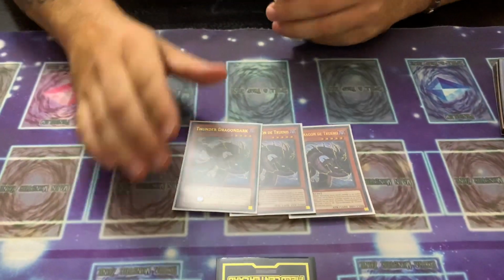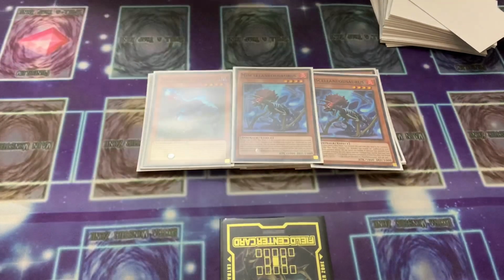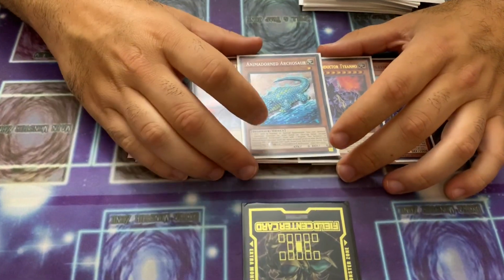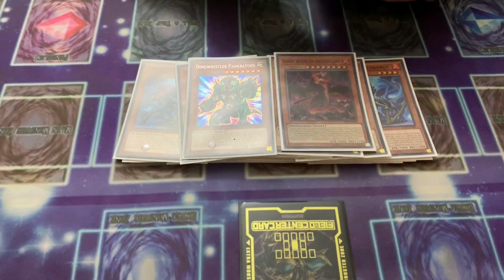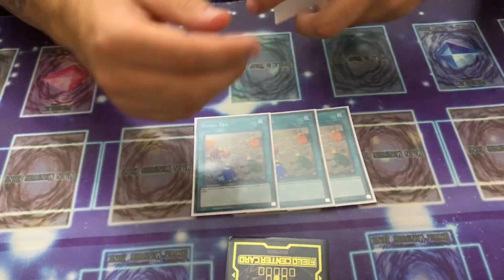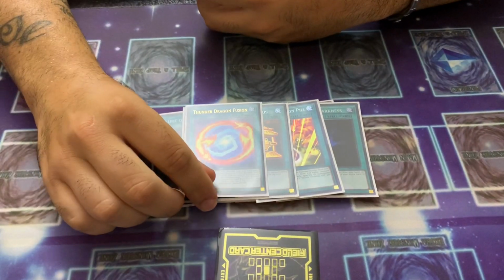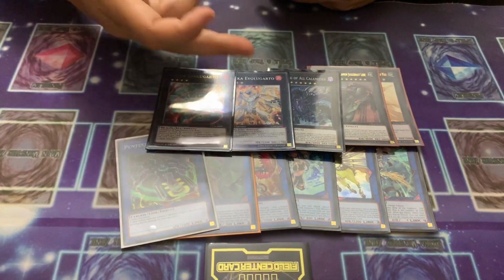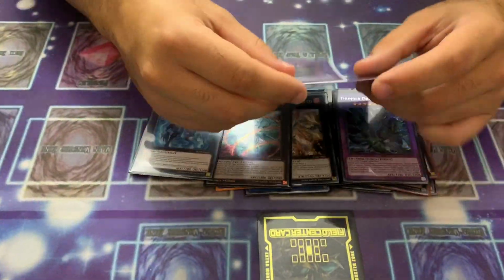The new Combo deck of this format !! September 2020 Thunder-Dino Deck Profile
We upload twice a week so make sure to be here, as we usually ask for what YOU guys want to see next as well as enter all our loyal subscriber's into our giveaways.